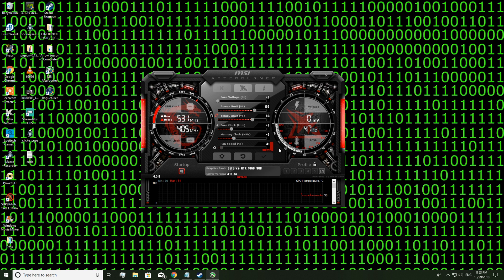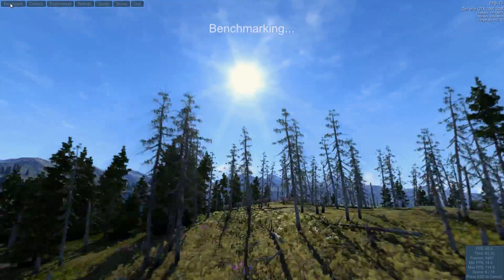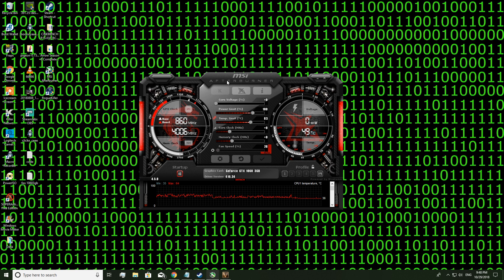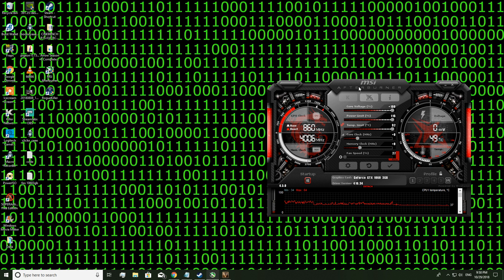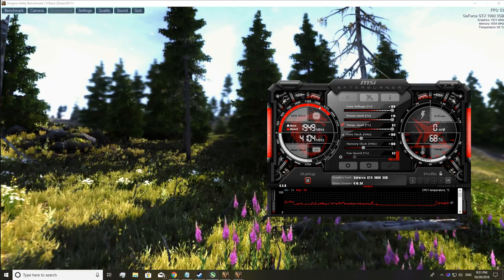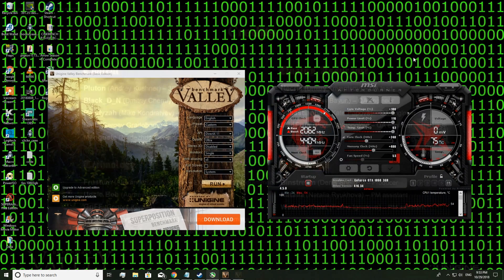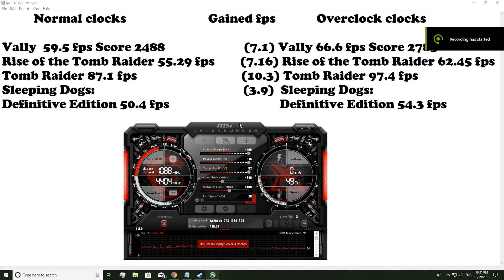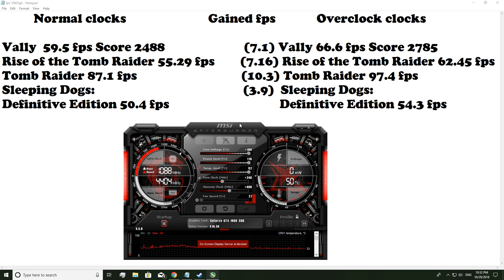GTX 1060 3GB OVERCLOCKING GUIDE